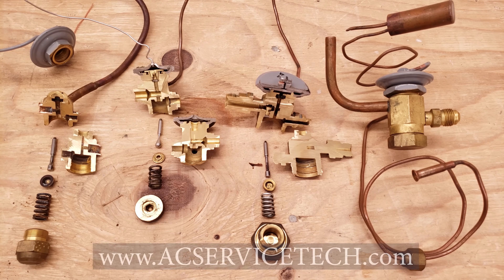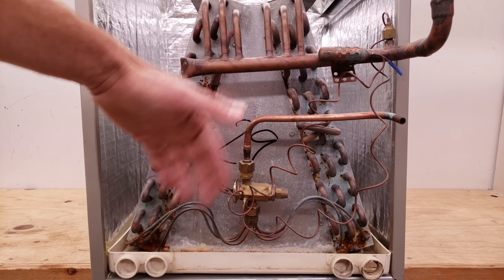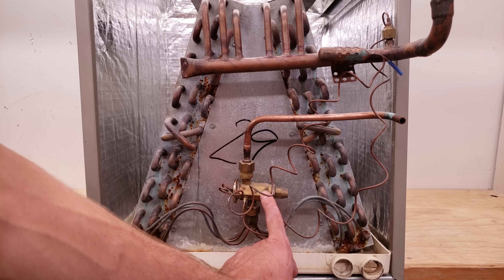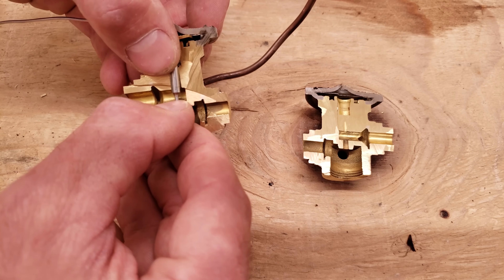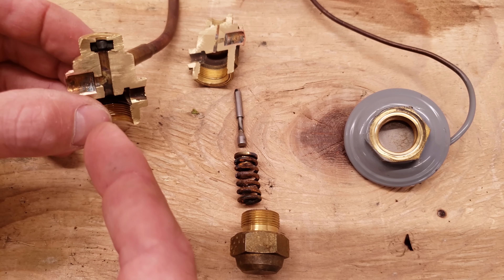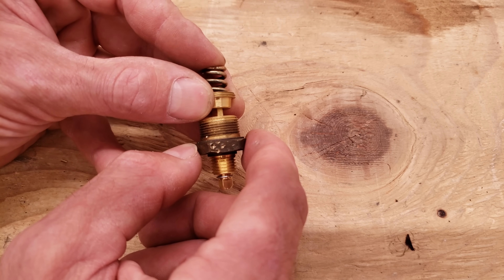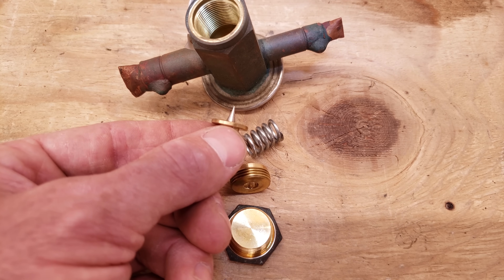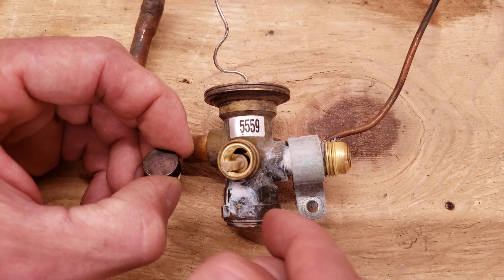What's Inside a TXV? How Does a Thermostatic Expansion Valve Work?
In this HVACR Training Video, I show How a TEV/TXV Works and How the Thermostatic Expansion Valve Controls Superheat across the Evaporator. Three Pressures are Applied to the TXV and I cut apart several TXVs to show the single rod and pin, two rods, balanced port, bleed port, sealed powerhead, bulb, adjustment for spring pressure, external equalizer, and more! Supervision is needed by a licensed HVACR Tech while performing tasks as Experience and Apprenticeship garners Wisdom and Safety
Timecodes

0:00 - Introduction and What is Covered
0:39 - How a TXV Takes Measurements and Controls the Superheat at the Evaporator
4:06 - Explaining The Internal Parts of the TXV and How it Functions, Balanced Port TXV Explained
6:23 - External Equalization Line
6:50 - TXV Bulb Head Diaphragm
7:33 - How an Adjustable Spring Pressure for TXV Works
8:38 - TVX Bulb, Capillary Tube, and Head Designs
9:34 - 2 Rod TXV and Pin Assembly Explained
10:24 - TXV Bleed Port and Pressure Equalization
10:48 - TXV Bypass in Heating Mode and Check Valve
11:55 - HVAC Refrigerant Charging Book, Workbook, Quick Cards, Website